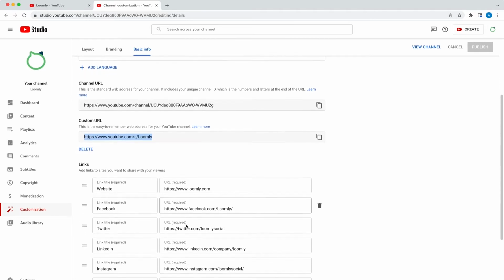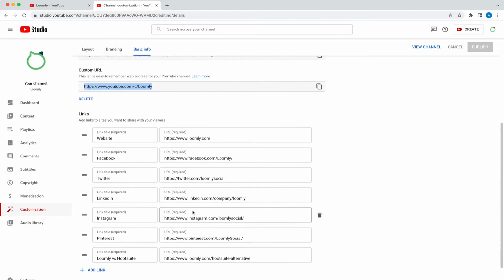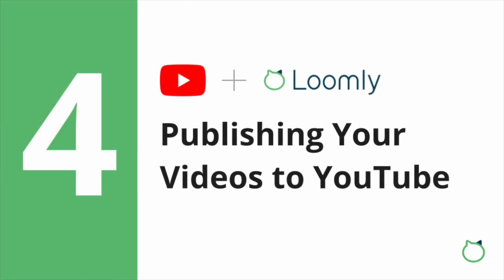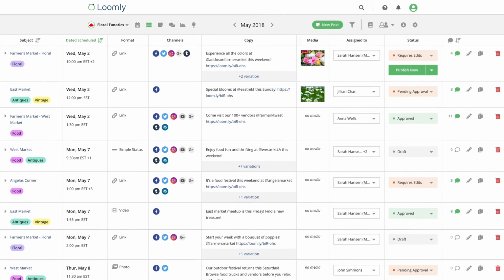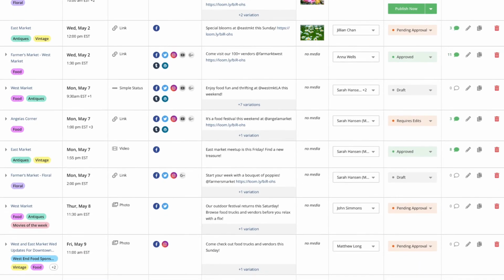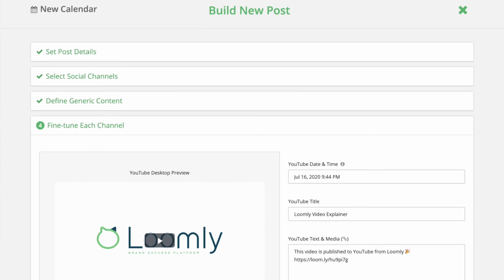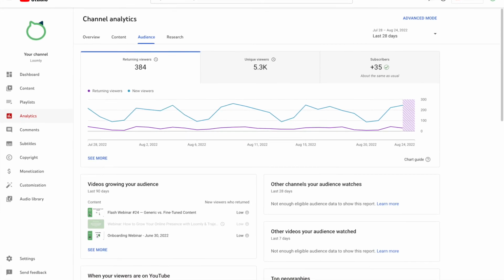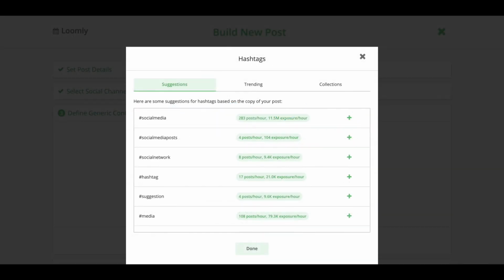How to Use YouTube to Promote Your Business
In this Loomly Social Media Marketing Course, you'll learn everything you need to know to start growing your presence on the world’s second largest search engine, including:

-Why YouTube should matter to your brand
-How to set up your YouTube channel
-Video content ideas to get started
-How to publish YouTube videos with Loomly
-How to analyze your results

To learn how you can schedule and automatically publish YouTube videos with Loomly's all-in-one social media management platform,